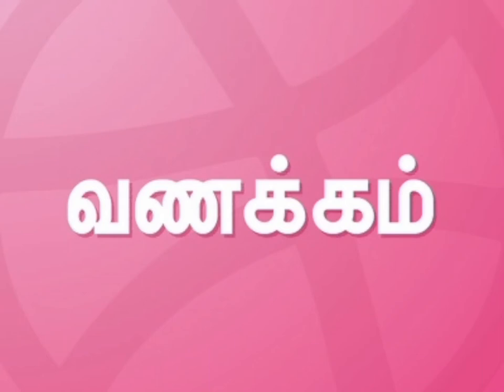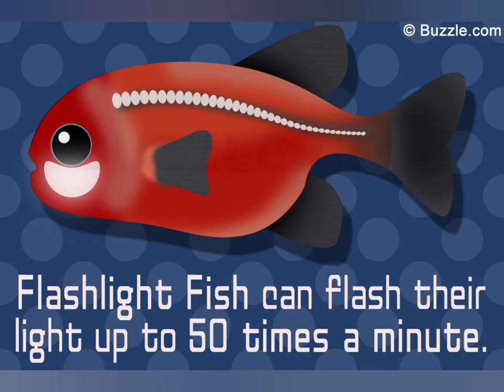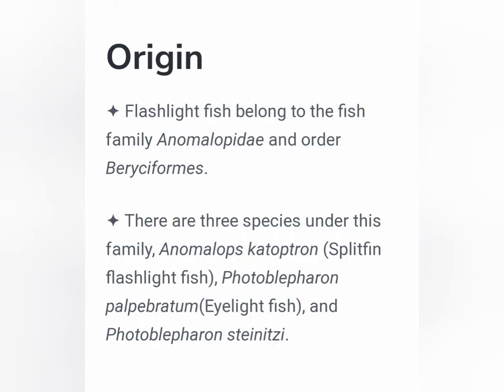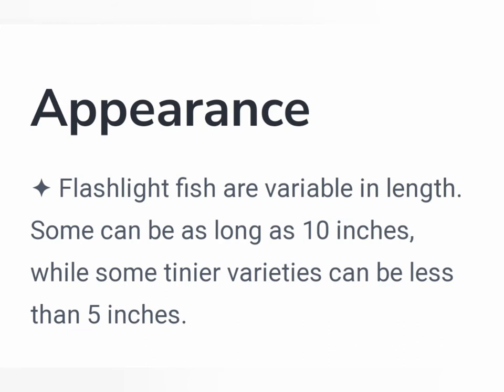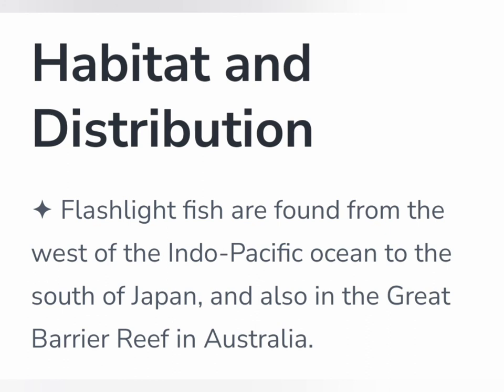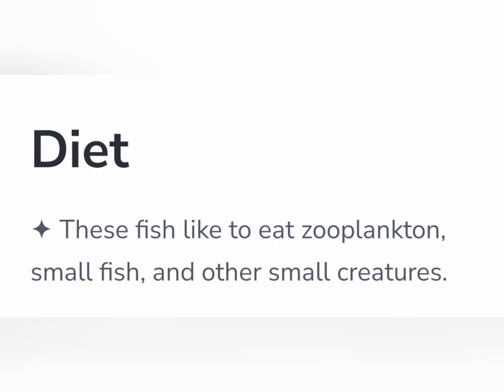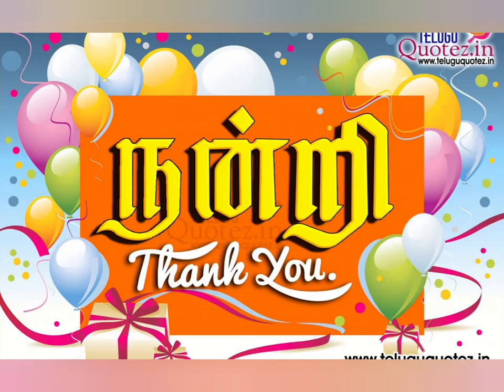FACT ABOUT FLASHLIGHT FISH.